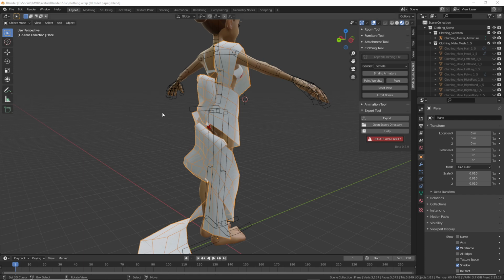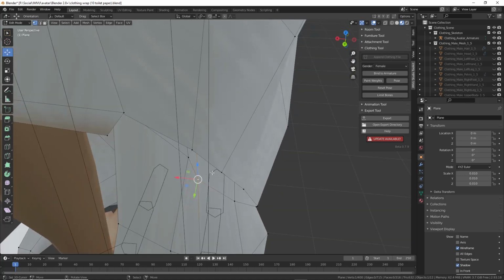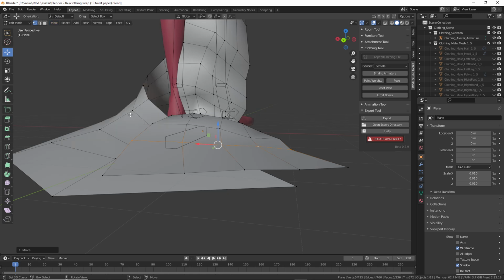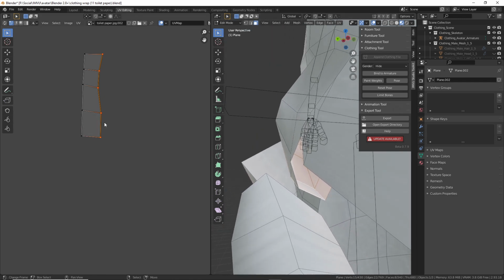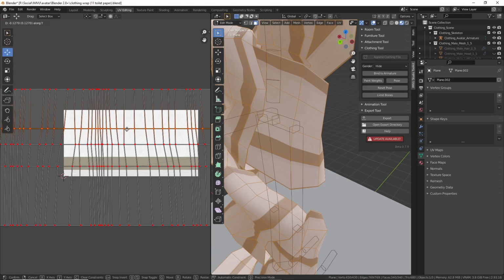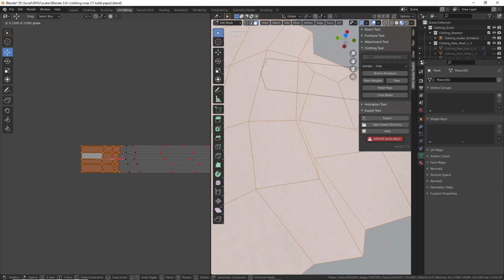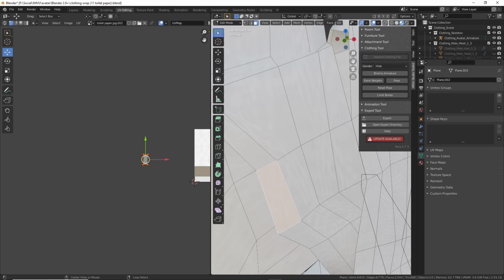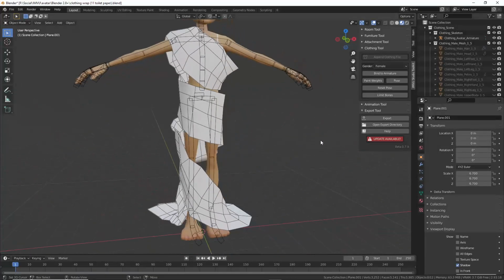IMVU Hangout : Old Project (Toilet Paper Wrap) Cont. 2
Working on finishing an old project. Cont. pt. 2
Topics covered;
- meshing & UV maps
- off-topic chat about social media algorithms.